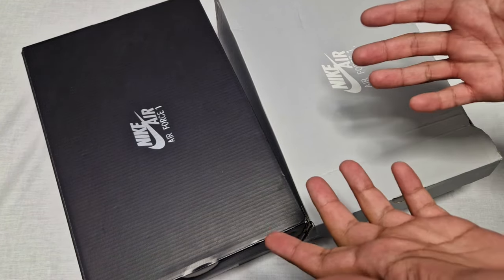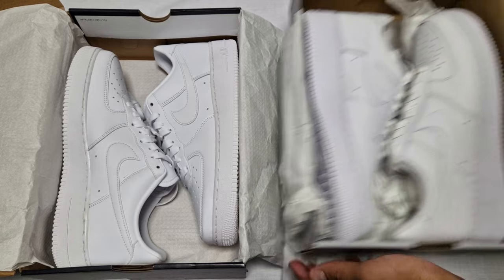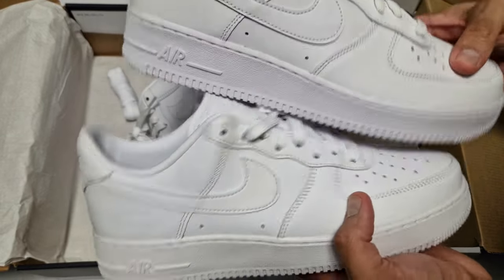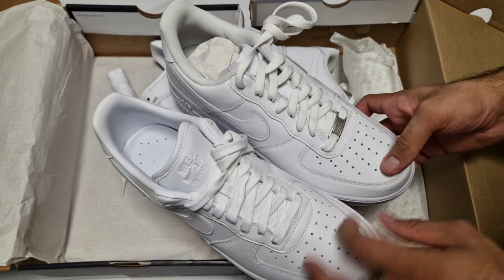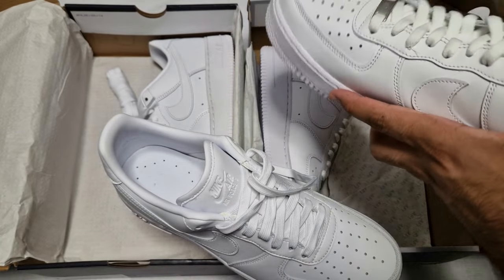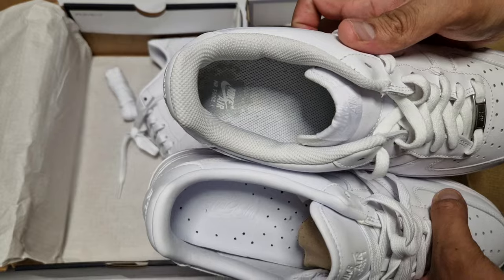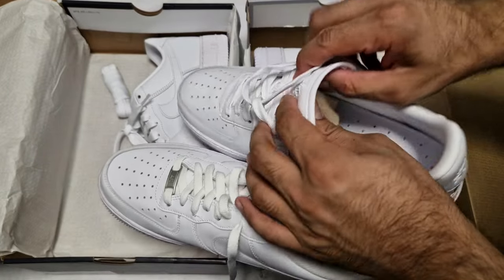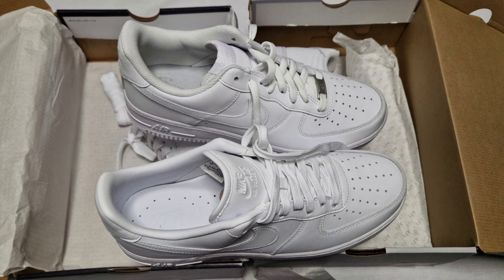Whats The Difference? Nike Air Force 1 Classic Vs Fresh Triple White | Detailed Look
What do you think? CLASSIC OR FRESH?

ALSO CHECK OUT THE LATEST "WHATS THE DIFFERENCE"
Whats the difference? Nike Air Force 1 Triple White Classic VS Fresh VS Next Nature - Detailed Look

AND

And check out Check all the socials!